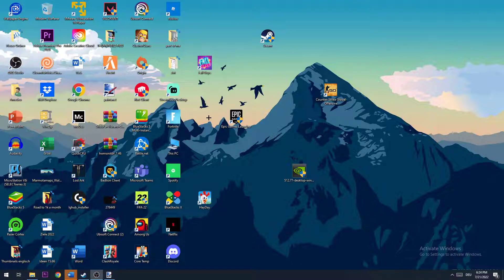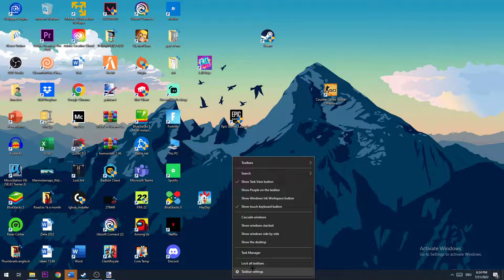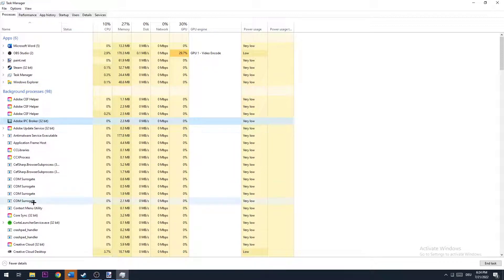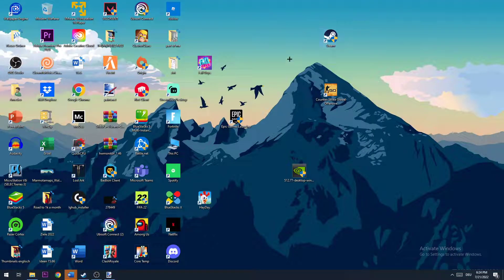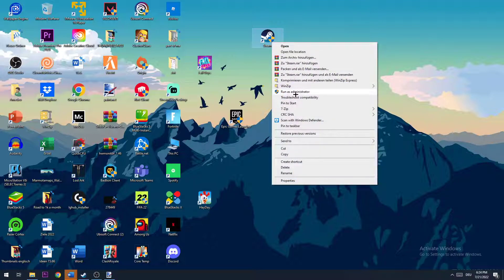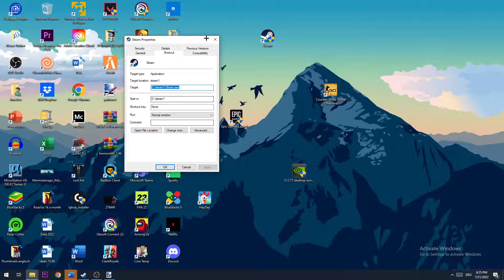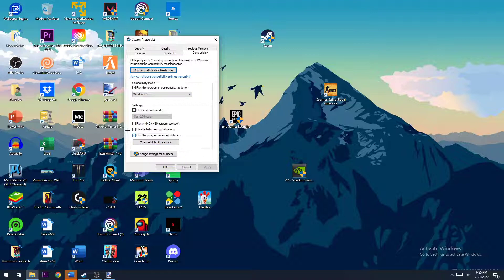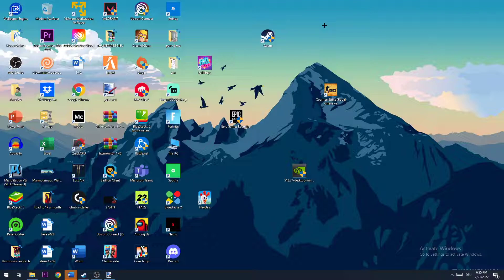Euro Truck Simulator 2 - Fix not launching - TUTORIAL | 2022